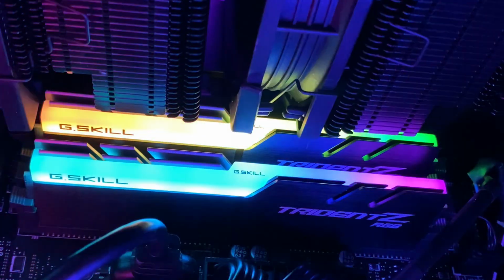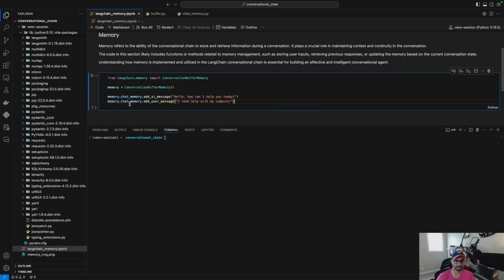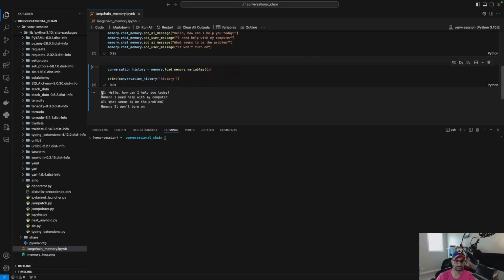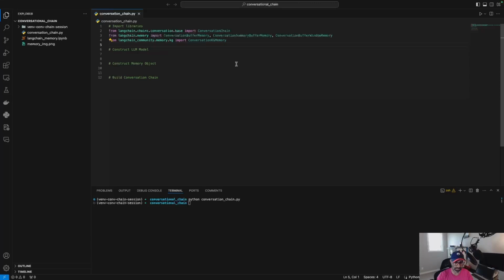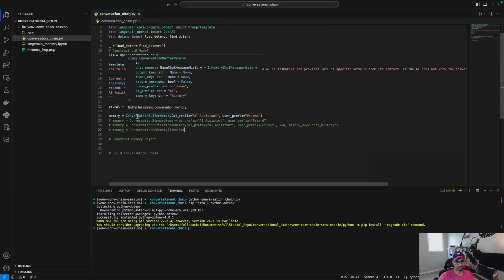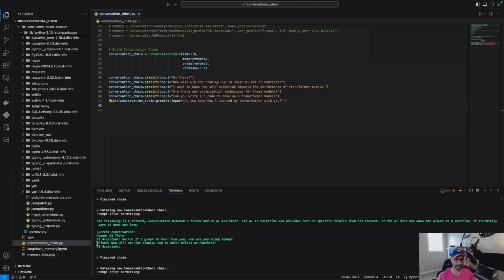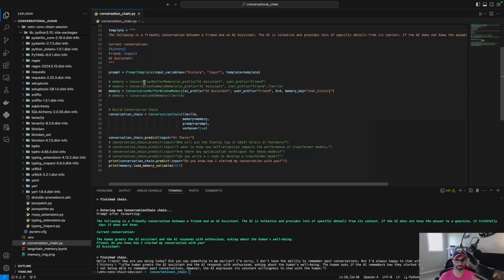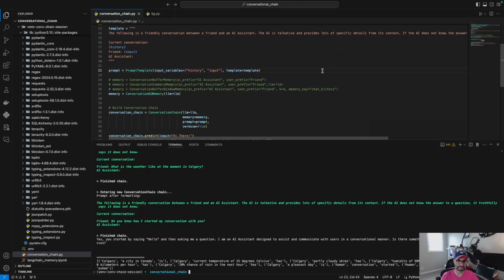Memory & Conversation Chain | Chain Types | Learning Langchain Series | Tutorial on 4 Memory Types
Learn how to work with 4 types of Memories in Langchain using Conversation Chain.

Conversation chain is very useful when you build your QA Chatbot or you have a conversational Search mechanism using LLMs.

Knowledge Graph Memory is one of the most efficient methods to store lots of information in a low space memory and take advantage of LLMs interpretation to generate sentences out of the keywords from the knowledge graph.

Chapters:
0:00 Intro
0:12 What is Memory in Langchain?
1:02 Set up Virtual Environment
1:42 Working with ConversationBufferMemory from Langchain
3:34 What is under the hood for chat_memory and BaseChatMessageHistory
5:39 Install PyKernel for Jupyter Notebook
6:08 Return Memory's chat history
7:23 Build Conversation Chain from Langchain
7:53 Import Libraries
11:20 Construct LLM Model with OpenAI API
11:46 Construct Prompt Template
13:33 Construct Memory
14:08 Construct the Conversation Chain Object
16:28 Test the chain on ConversationBufferMemory
18:43 Test the chain on ConversationSummaryMemory
19:57 Test the chain on ConversationBufferWindowMemory
21:50 Test the chain on Conversation Knowledge Graph Memory
23:17 Recap
23:44 Thank you!